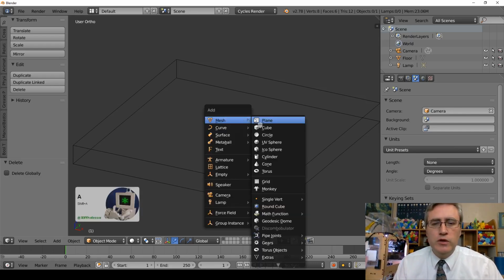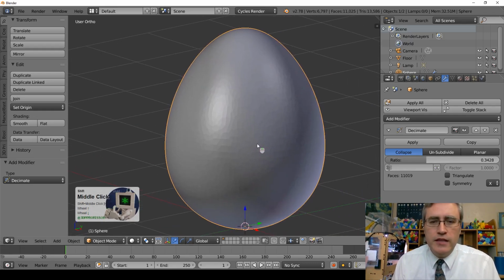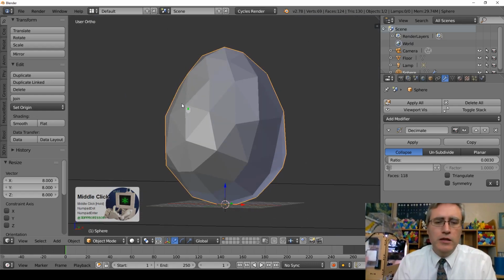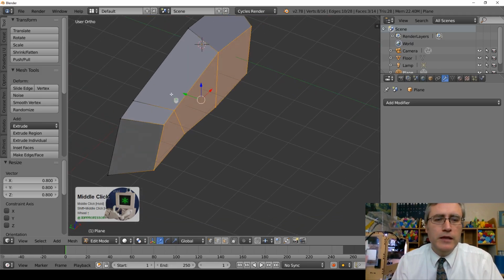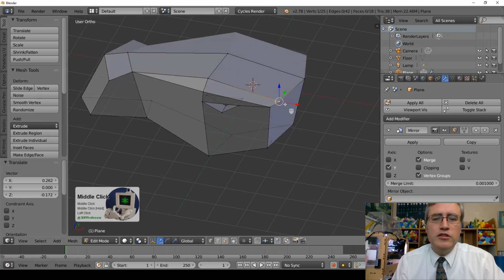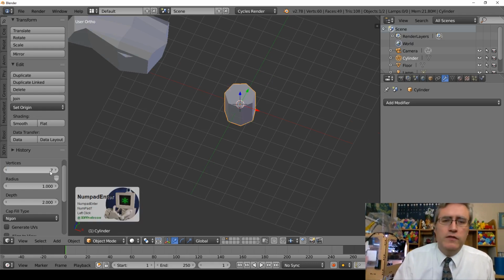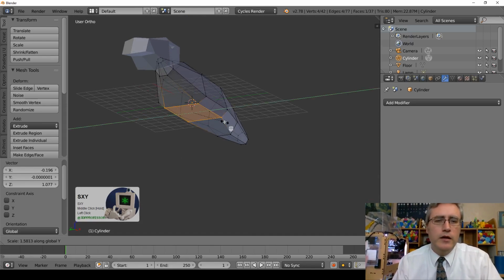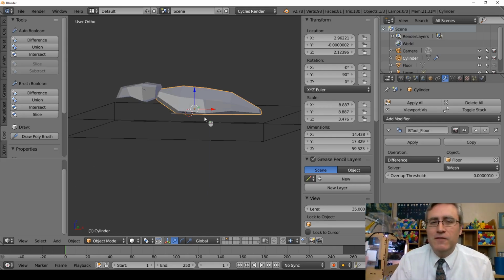How to 3d model Low Poly in Blender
In this 10 minute video I give away all my secrets and teach you all the skills you need to make 3D models in the Low Poly style. Good luck.